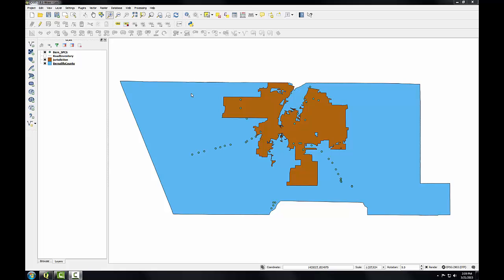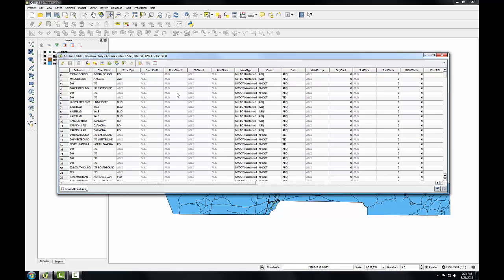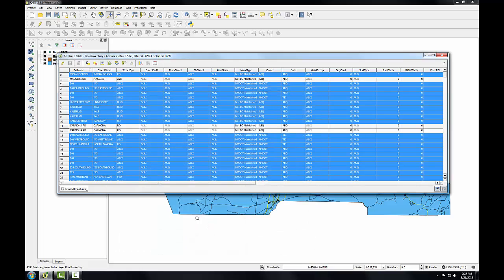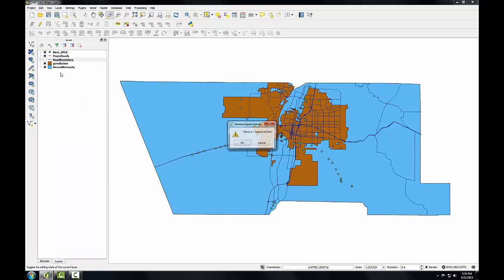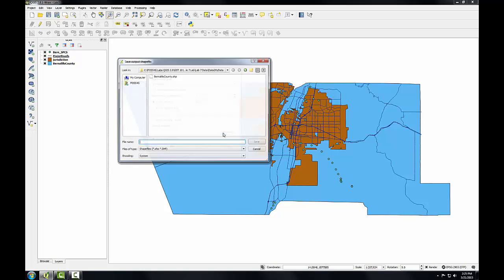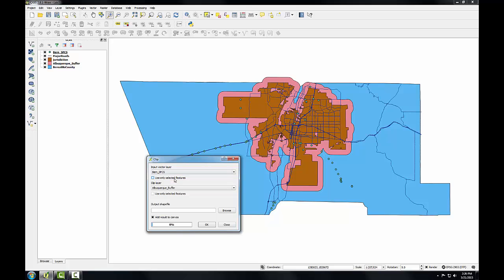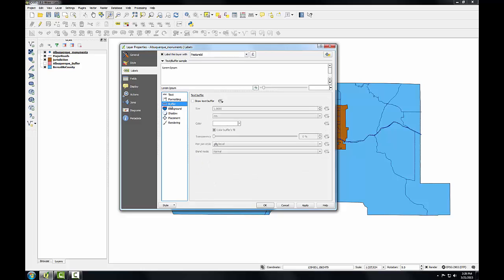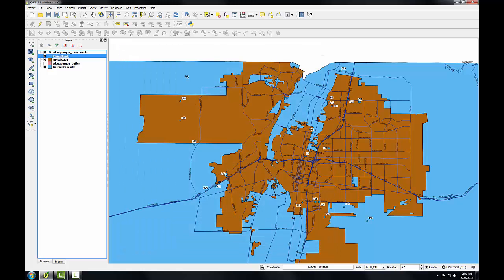GST 101 Lab7 Task3